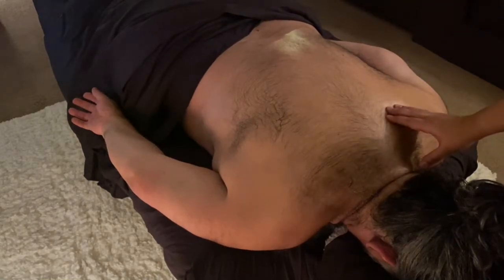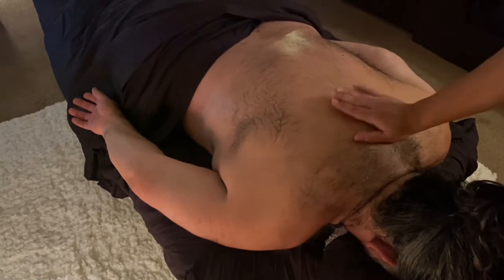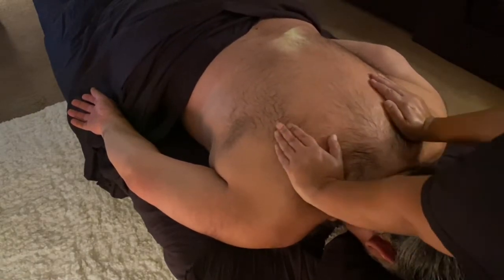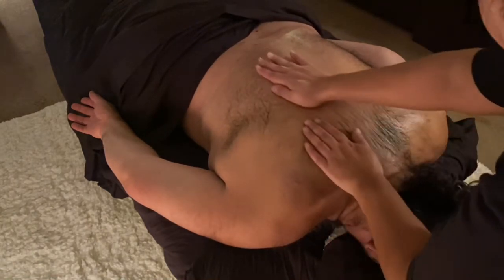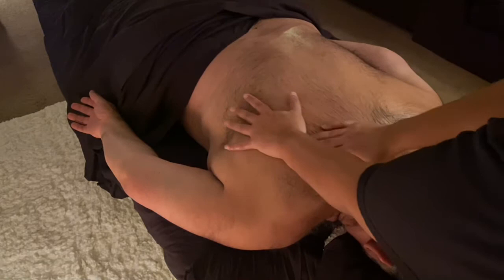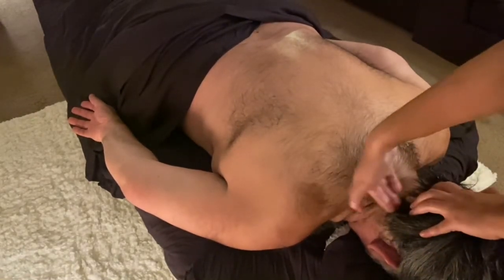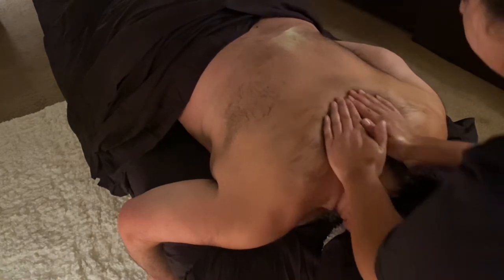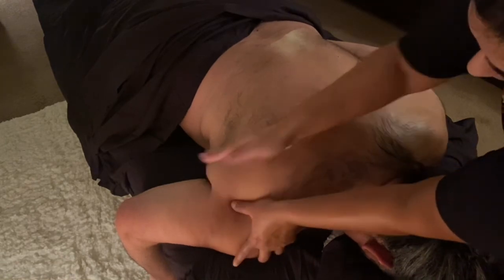BONUS VIDEO! Massaging The Neck & Shoulders Face Down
BONUS VIDEO! I’m showing you how to massage the neck and shoulders while laying face down. This should be 15-30 minutes

If you also massage the upper back, focus on the rhomboid muscle (in between shoulder blades), because some people may get a lot of pain in that area. The RM helps connect our shoulder blades to our rib cage and spine. Rhomboid pain is felt under the neck between the shoulder blades and spine. It's sometimes referred to as shoulder blade or upper back pain.

Symptoms: Pain between the shoulder blades that worsen with your movements. Knots in the muscle. Tightness and tenderness in the upper back. And it may also hurt when you’re taking deep breathes.

To help strengthen and make that muscle feel better, massage the area and do upper body stretches.